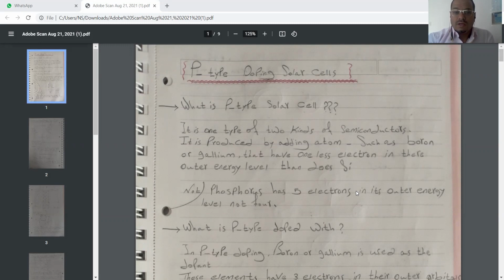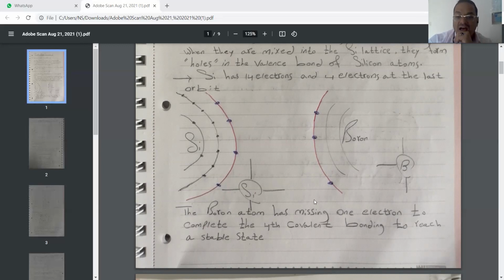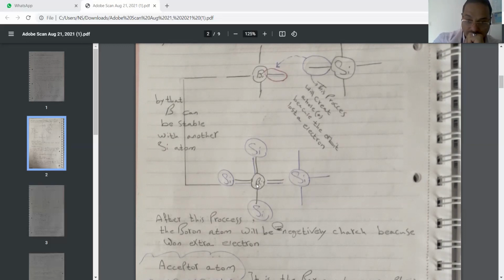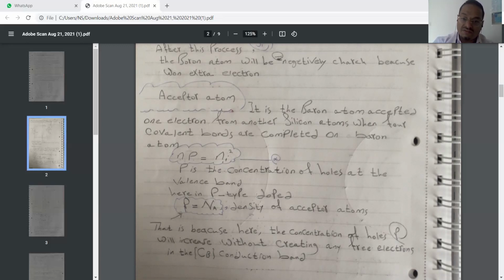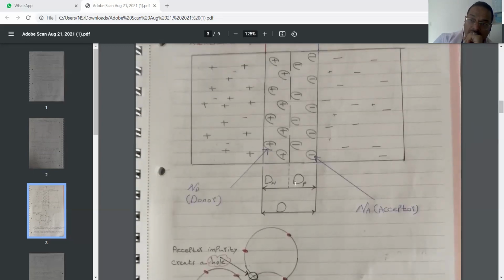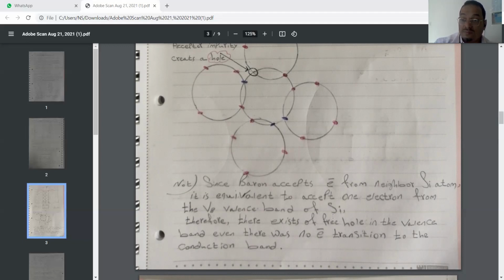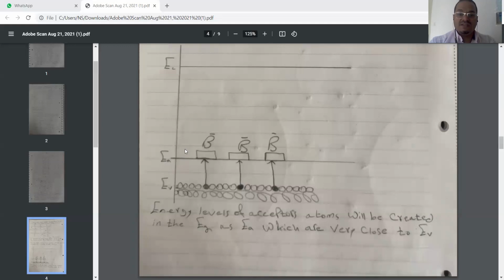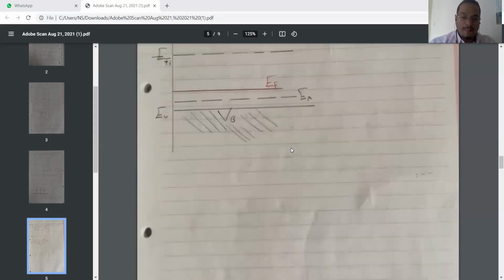The P type _Doping Silicone semiconductor